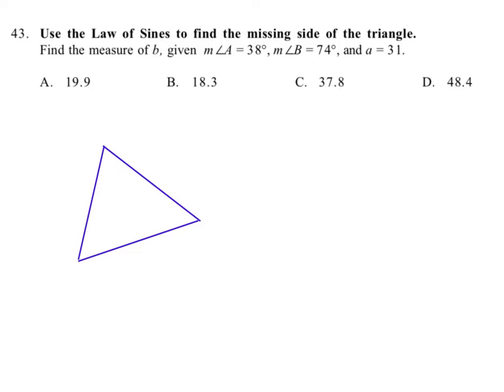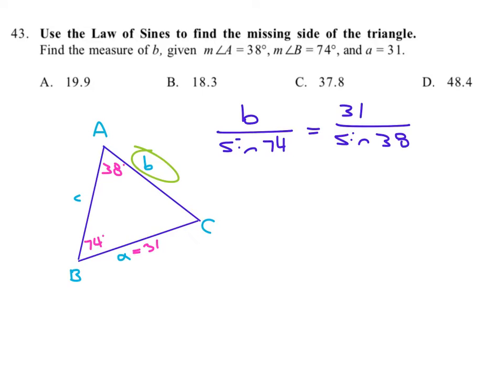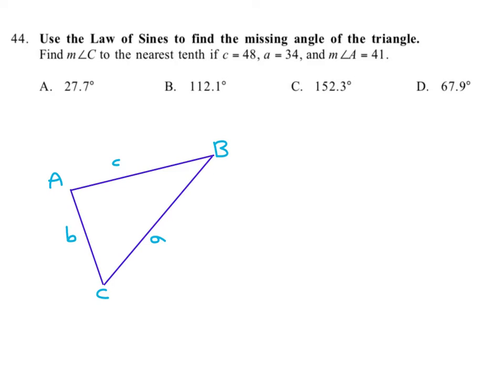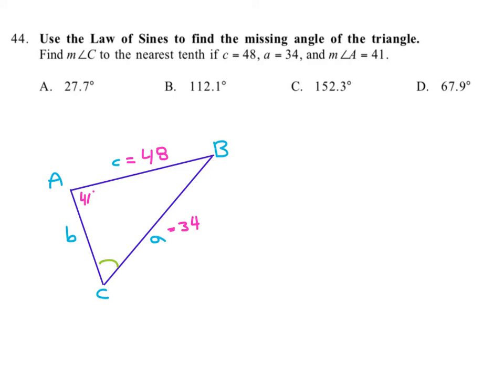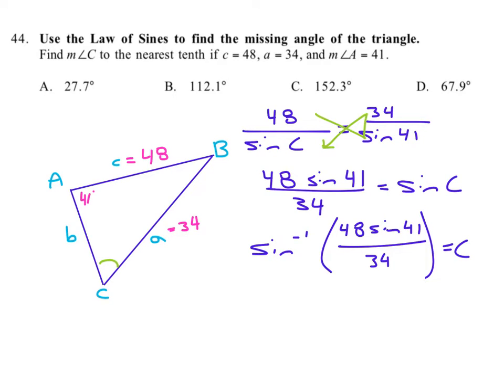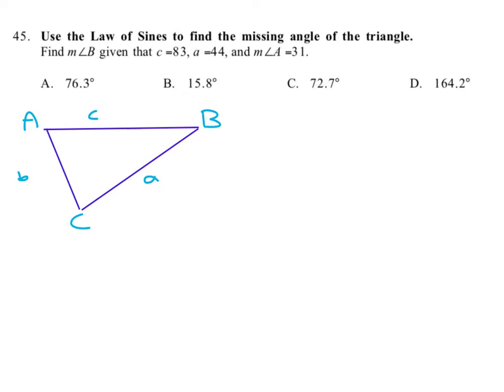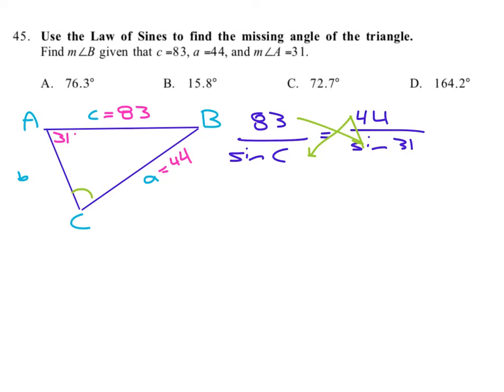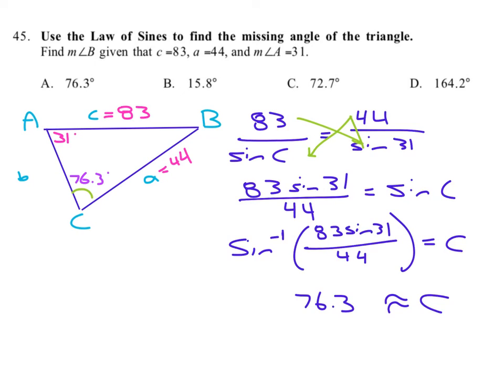Geo Unit 8 Study Guide #43-45